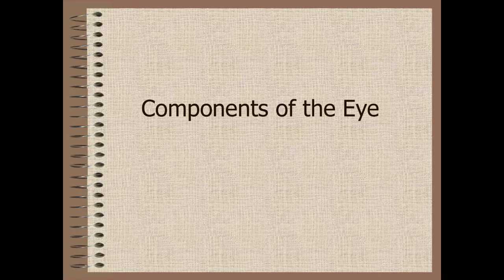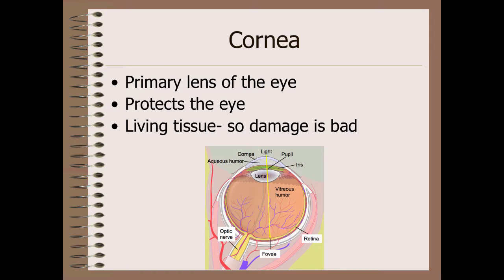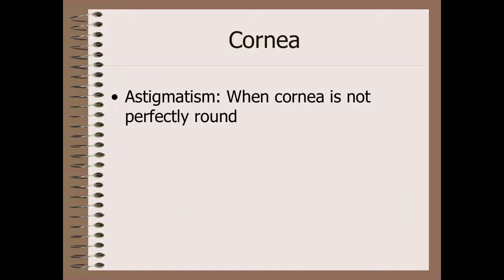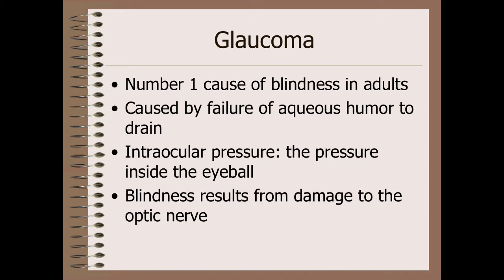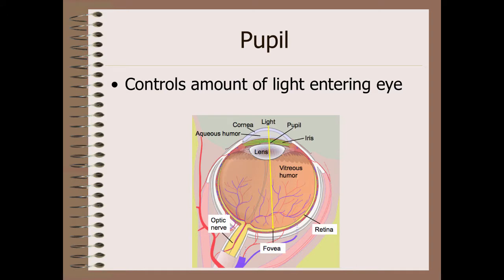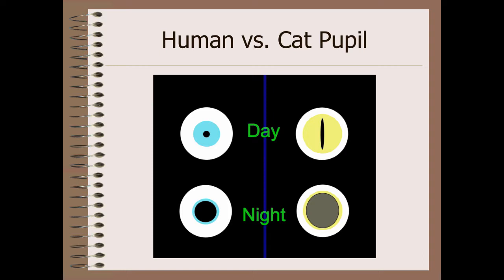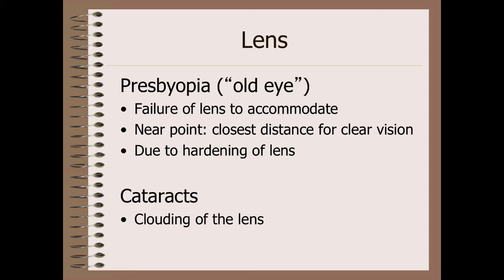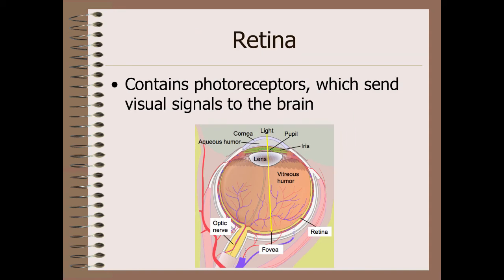Components of the Eye